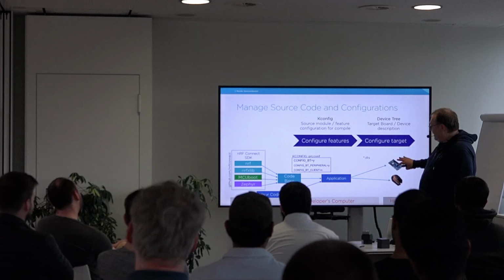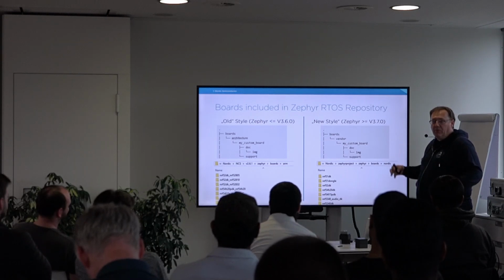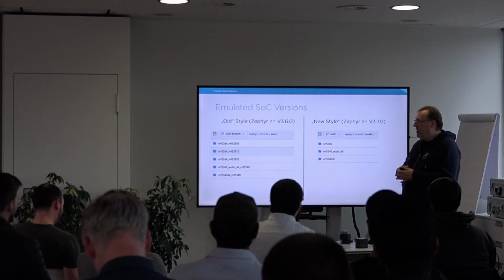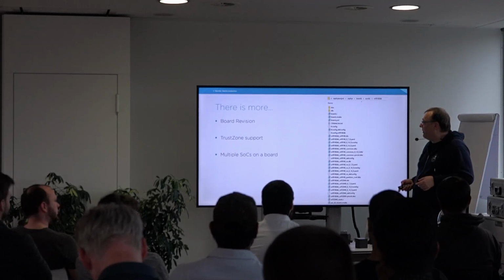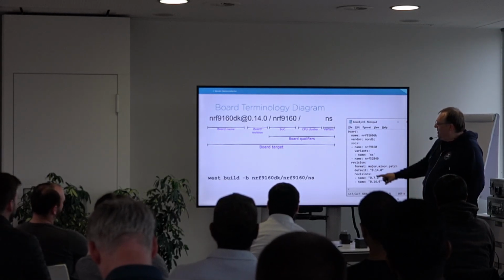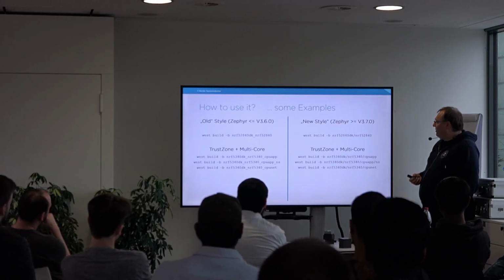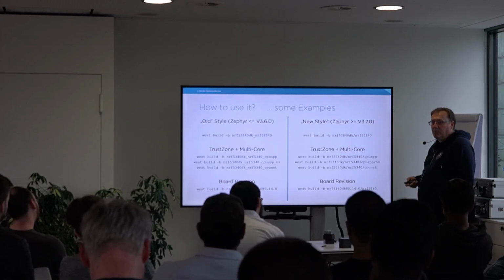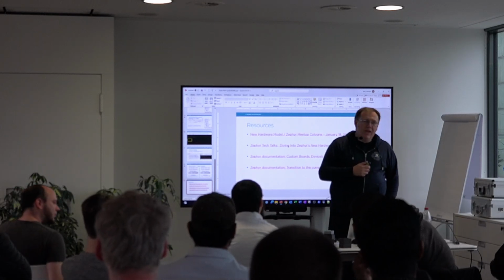Zephyr’s new Hardware Model / Zephyr Meetup Karlsruhe - May 23, 2024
Shortly after Zephyr 3.6.0 was released, a new hardware model was introduced to Zephyr.
This presentation gives a brief introduction to this new hardware model.